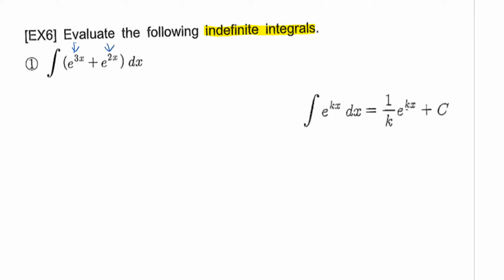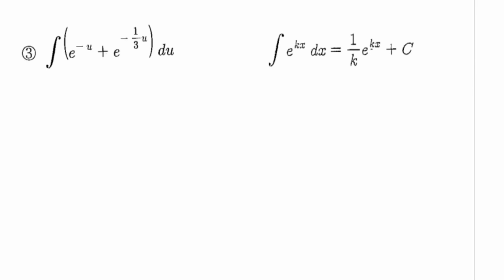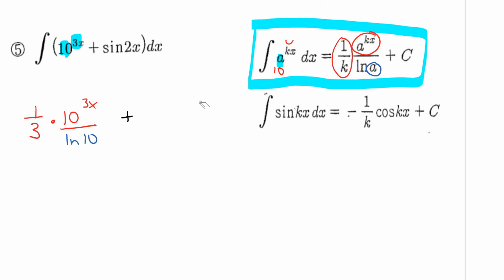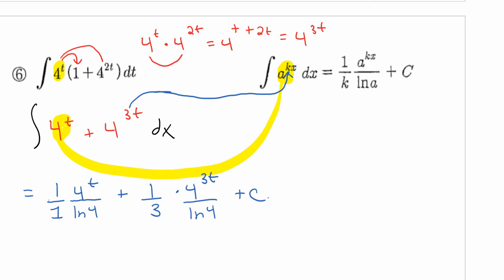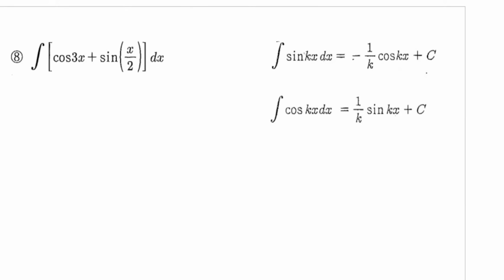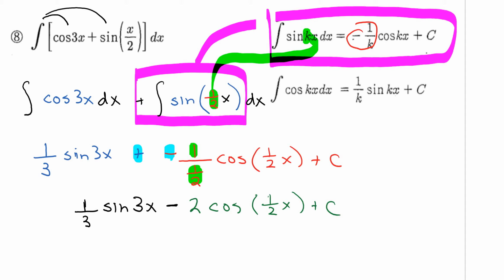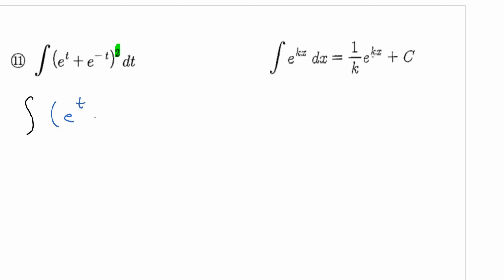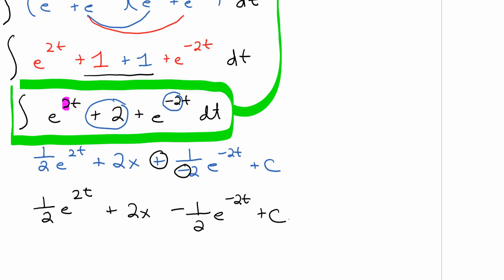Chapter 6 Lesson # 2 Part 2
Integration of e^x and sinkx & coskx
Page 260
Ex6(1,3, 5, 6, 7, 8, 9, 11)